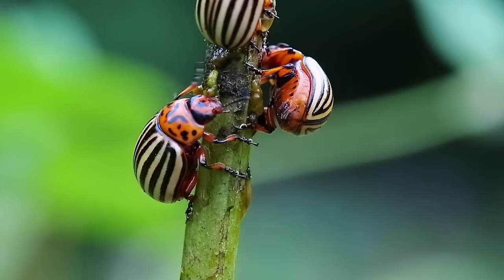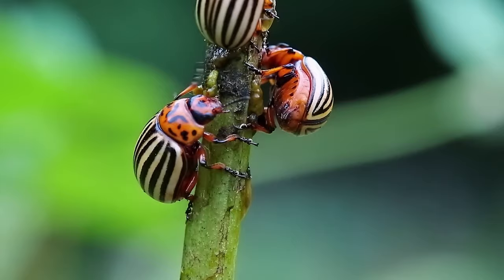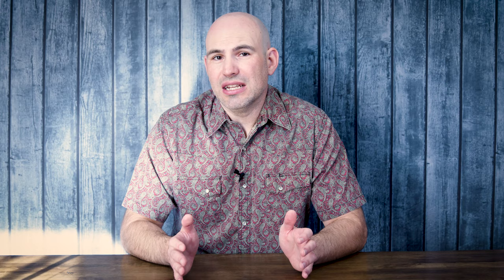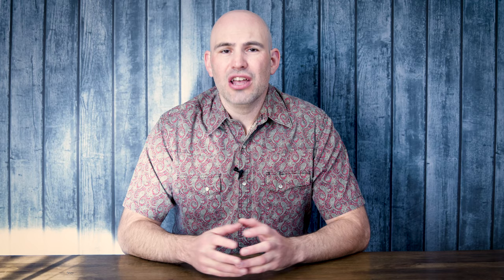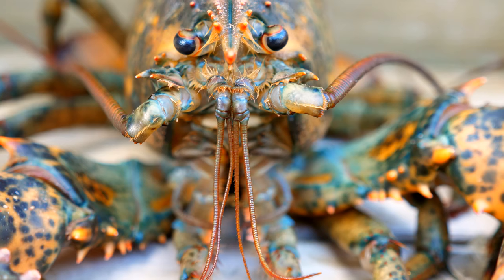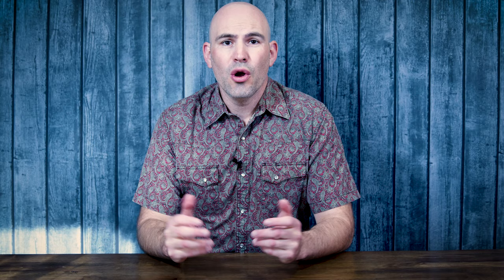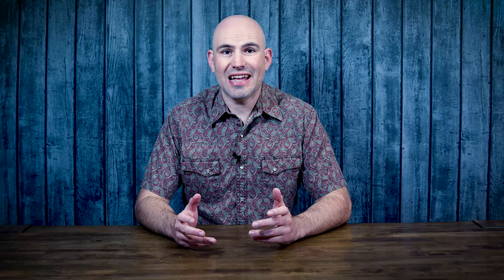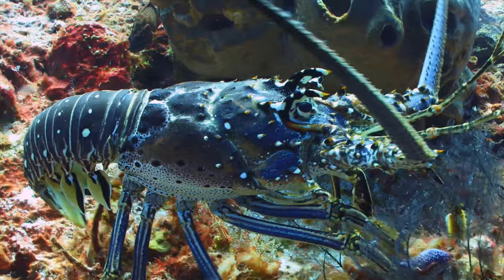Phylum: Arthropoda, The Crustaceans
In this marine biology video I give a brief description of what an arthropod is and then focus on the subphylum crustacea. I go through the most common crustaceans. Mistake: I accidentally said that copepods use modified feeding legs to swim, they are actually swimming with modified antennae.